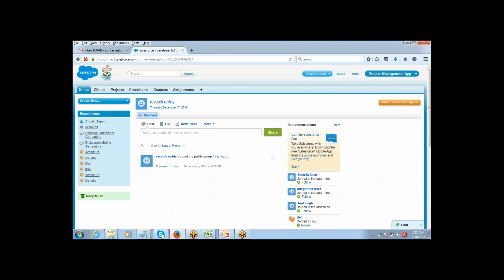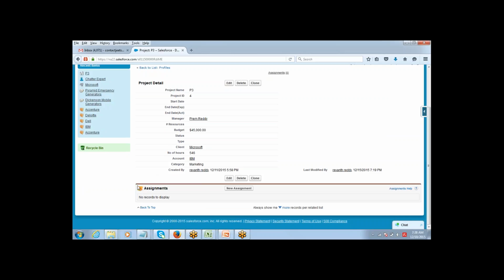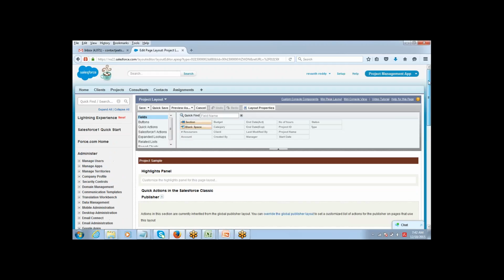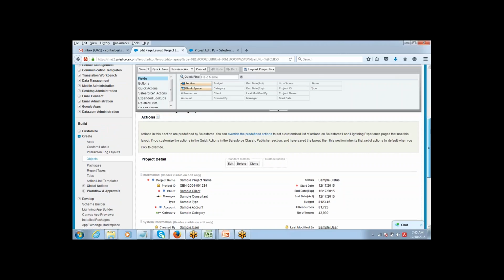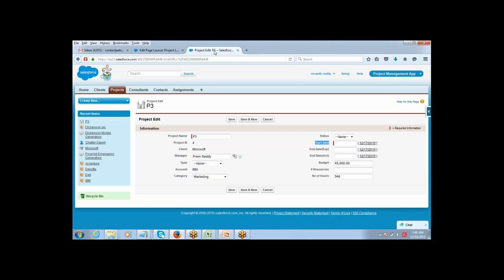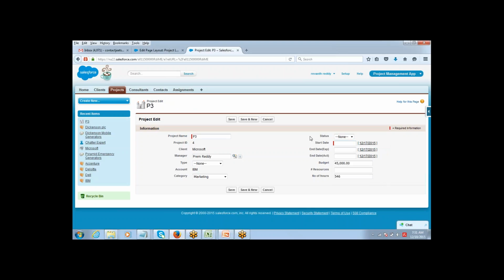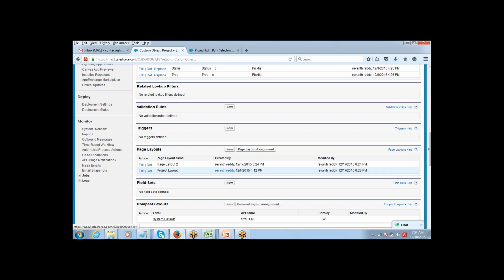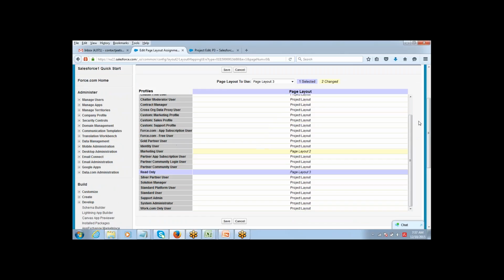Working with Page Layouts in Salesforce